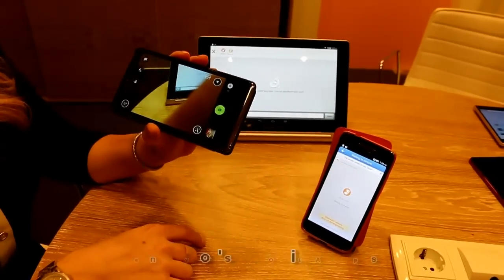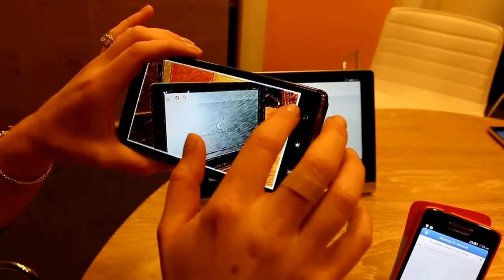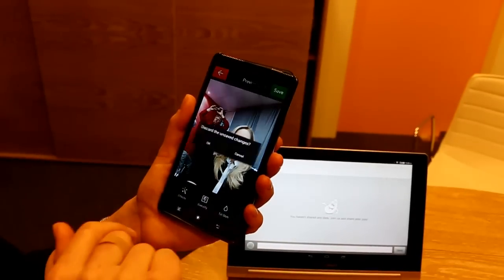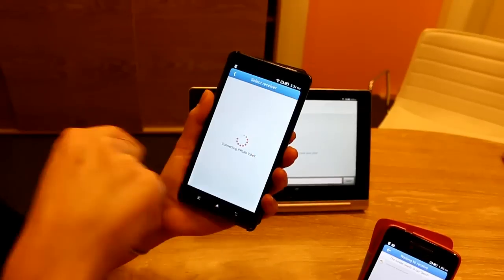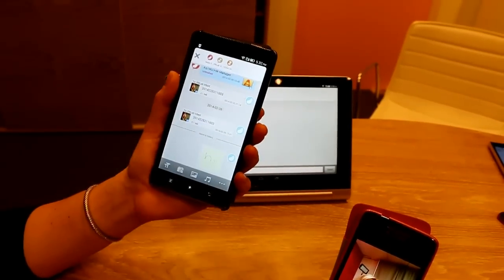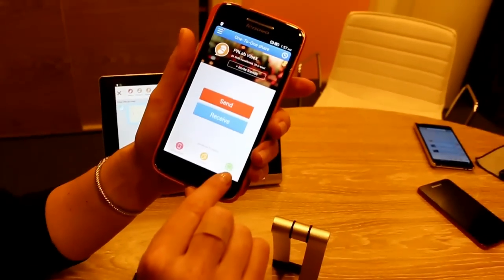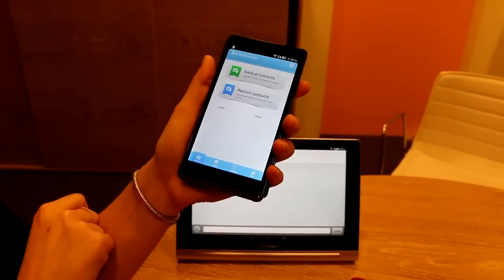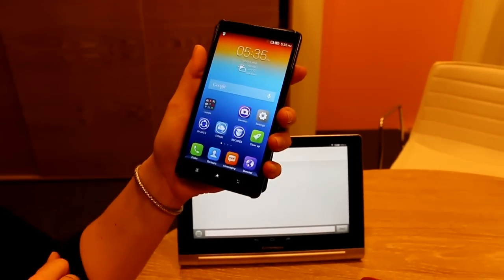MWC 2014 | Demo of Lenovo's DOit-Apps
Take a look at Lenovo's new App-package DOit. It includes SYNCit, SHAREit, SECUREit, SNAPit and SEEit.